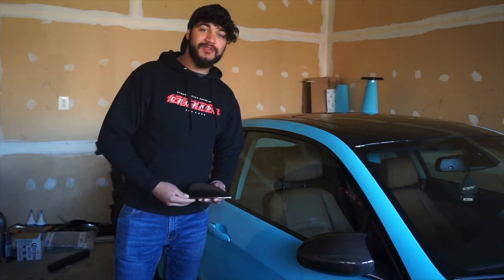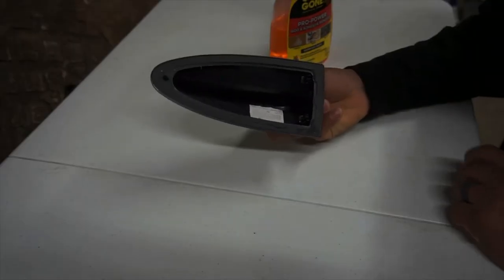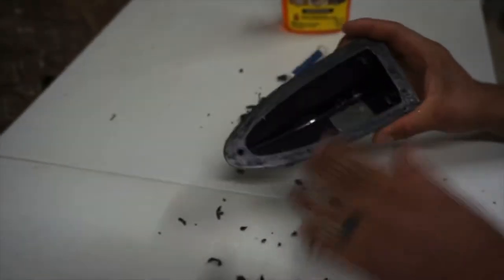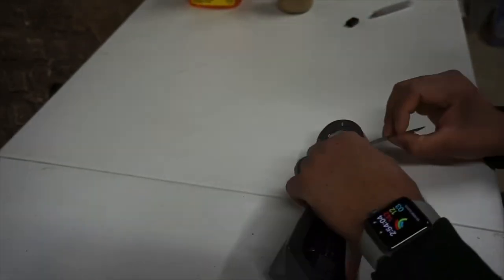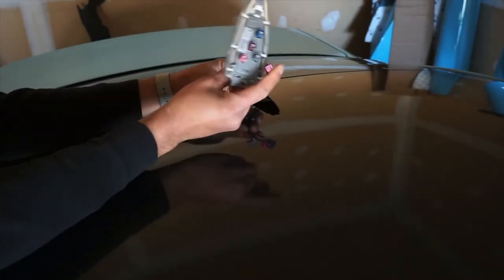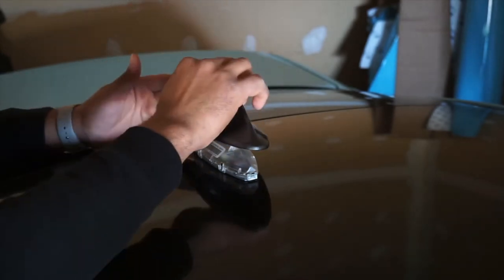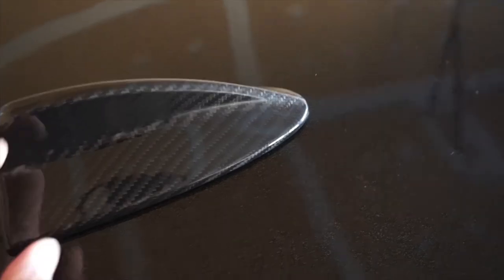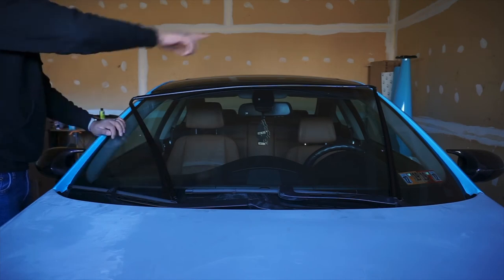INSTALLING A CARBON FIBER ANTENNA ON A E90 E92 BMW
The tape